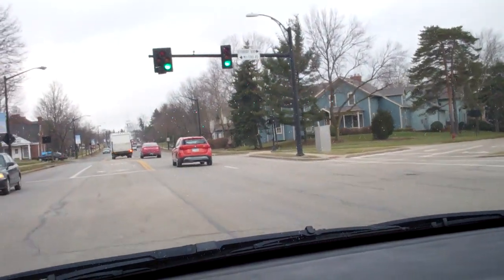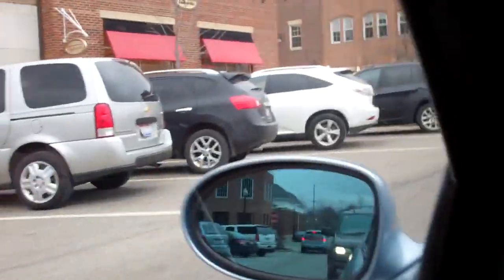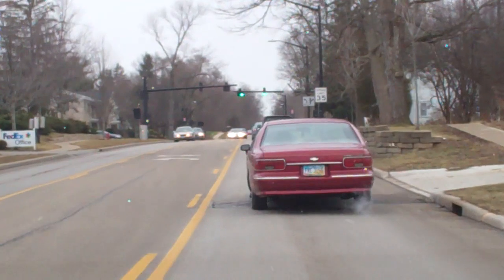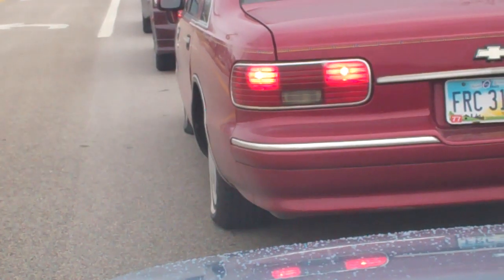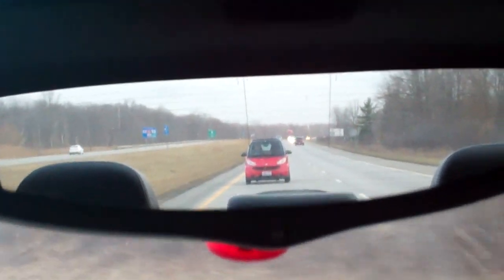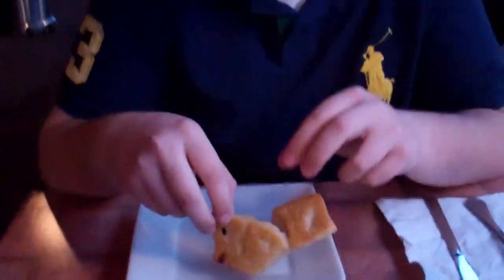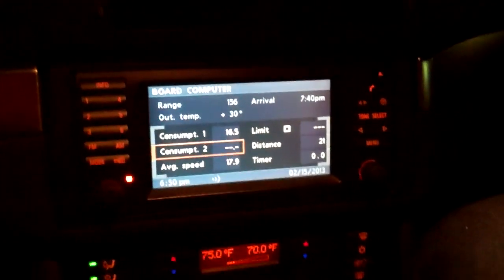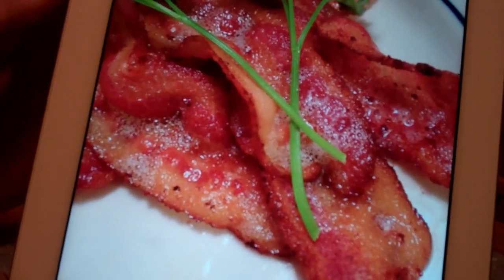Trimming My Tail 2/15/13 - Day 796